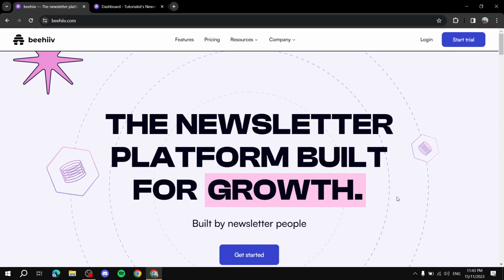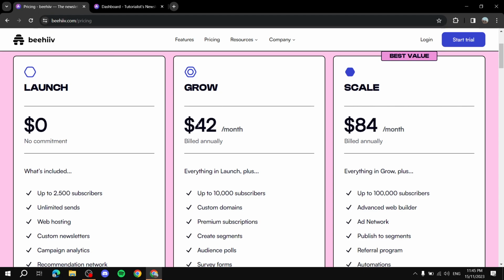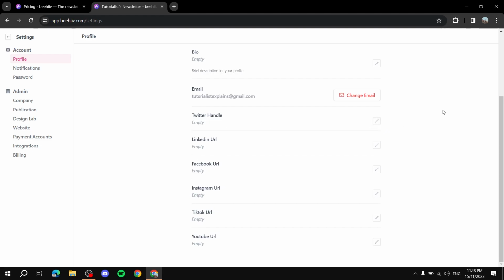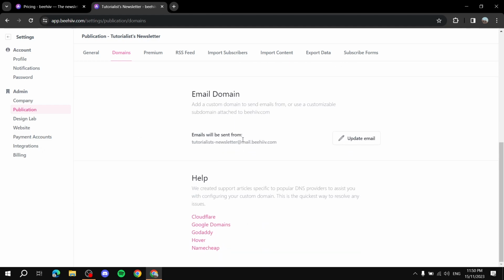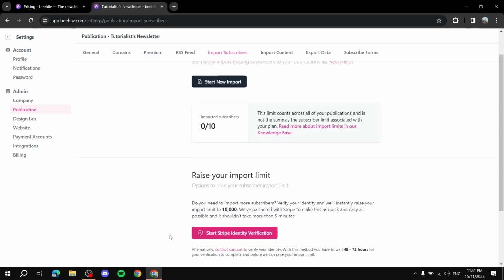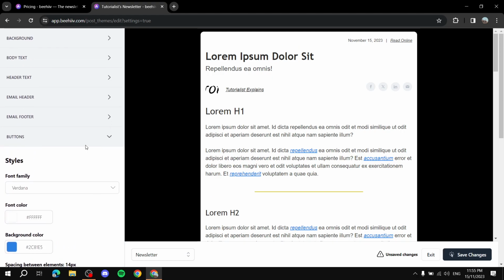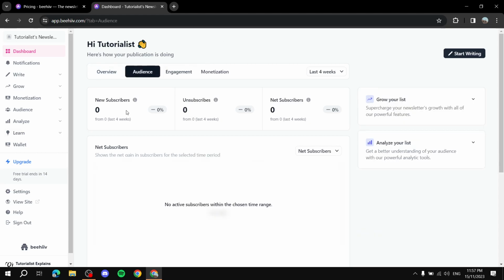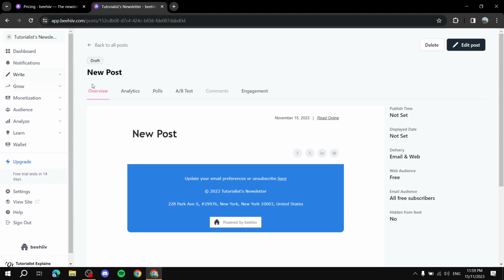Beehiiv Tutorial for Beginners | How to Use Beehiiv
If you are looking for a video about Beehiiv Tutorial for beginners, here it is!
In this video you'll learn how to use Beehiiv.